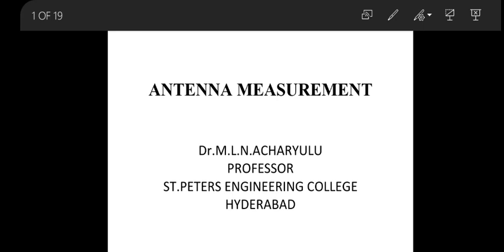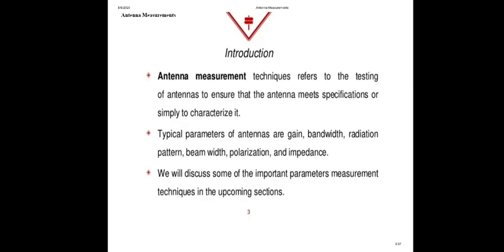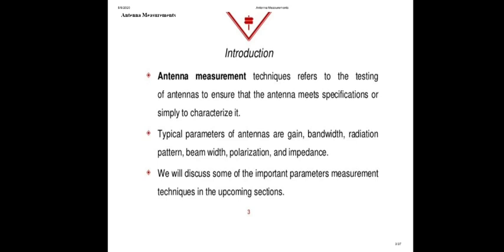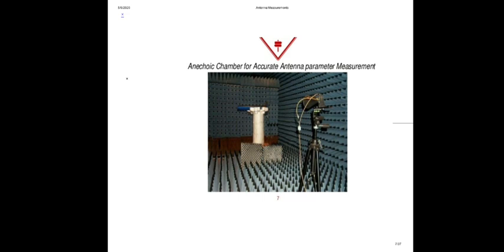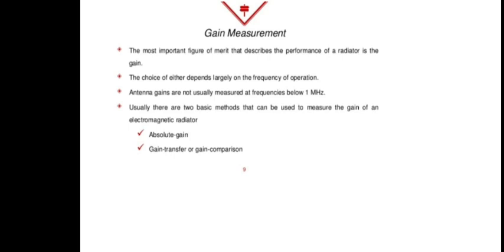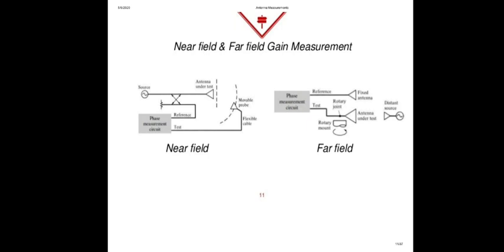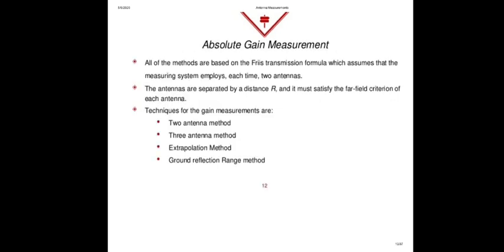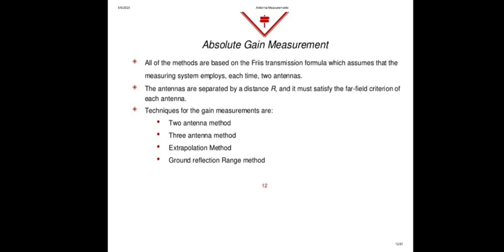ANTENNA MEASUREMENTS - Absolute and Comparision methods || UNIT 4 ECE 3RD year